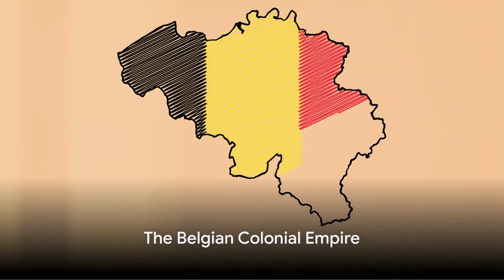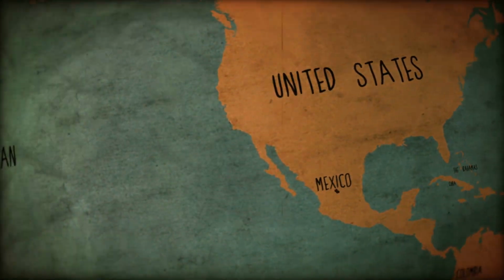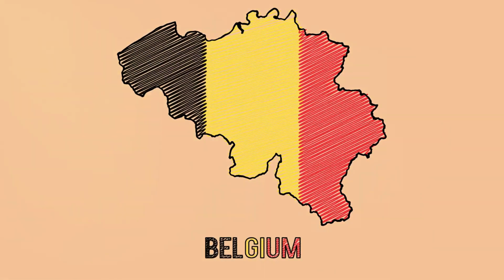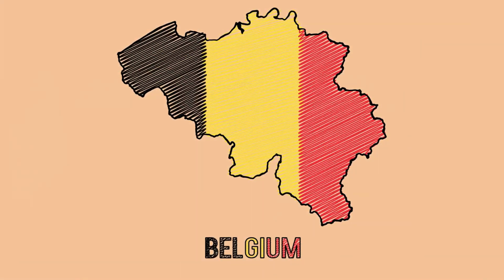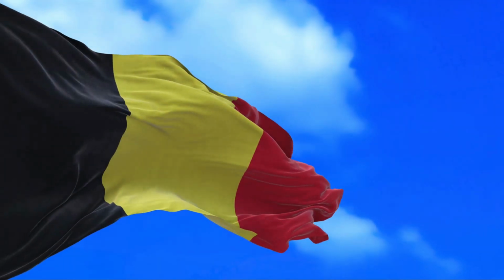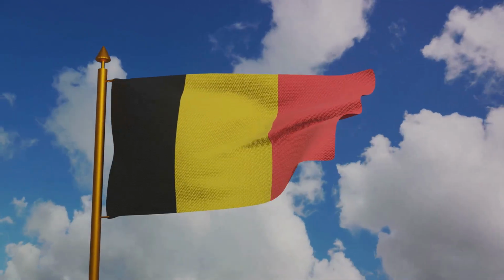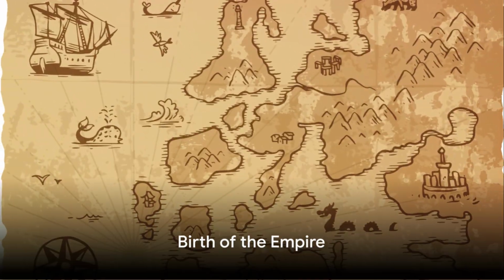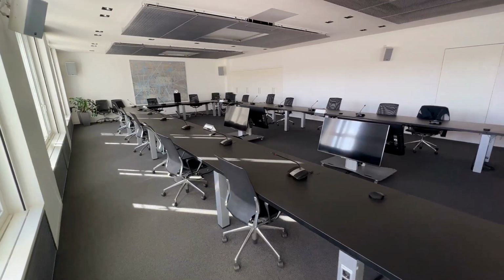Belgium's Forgotten Colonial Rule and Its Lasting Impact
Examine the history of the Belgian Colonial Empire, a relatively recent but impactful player. This video looks at its origins in the late 19th century and its impact using maps and visuals of Belgian architecture. Learn how this lesser-known empire and its colonial legacy shaped global history, including the impact of King Leopold and the effects on the Congo. Also, don't forget to consider the colonial heritage and political legacies that remain.

In this captivating video, we explore the little-known legacy left behind by Belgium's colonial rule in various regions of the world. Join us on a journey to uncover the untold stories, impact, and consequences of this historical era.

Throughout this documentary-style video, we examine the socio-economic aspects, cultural exchange, and political dynamics that characterized the Belgian Colonial Empire. From the colonization of the Congo to the lesser-known territories, we shed light on the consequences of this empire's presence.

Discover the intertwined tales of exploitation and development, as well as the struggles and resistance faced by indigenous populations during this era. Through extensive research, expert interviews, and primary sources, we bring to light the hidden narratives that history has often overlooked.

Join us as we explore the lasting effects of the Belgian Colonial Empire, reflecting on the impact it has had on the affected regions and their subsequent development. This insightful video offers a comprehensive understanding of a forgotten empire that has shaped our world.

Chapters:

0:00 Introduction to Belgian Colonial Empire 🏛️
0:35 King Leopold II's Congo Venture 👑
1:29 Expansion to Rwanda-Urundi 🗺️
2:36 Infrastructure & Economic Changes 🚂
3:58 Path to Independence 🕊️
5:14 Legacy & Historical Impact 📚

Join us as we uncover the hidden stories and legacies that have shaped our global history.